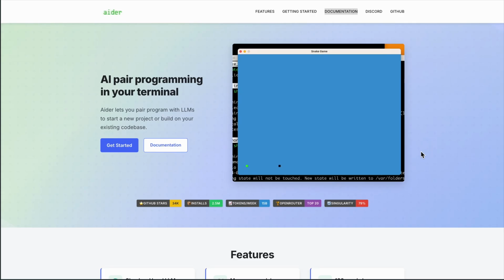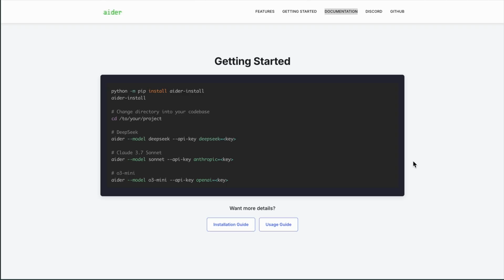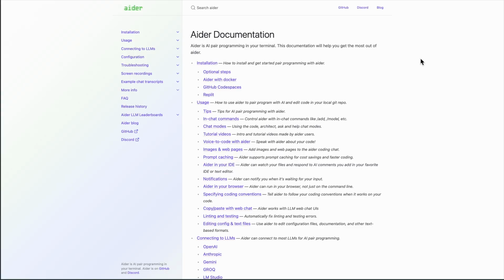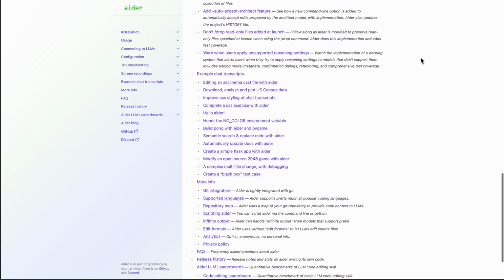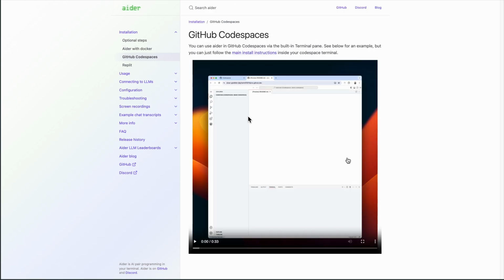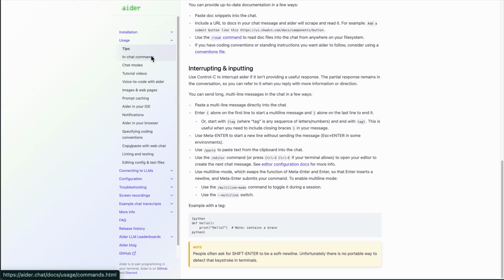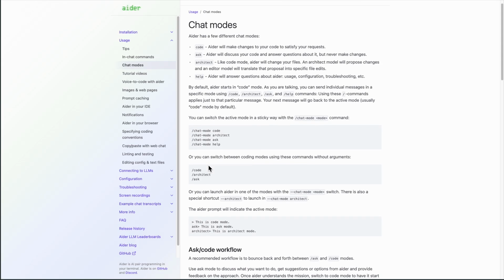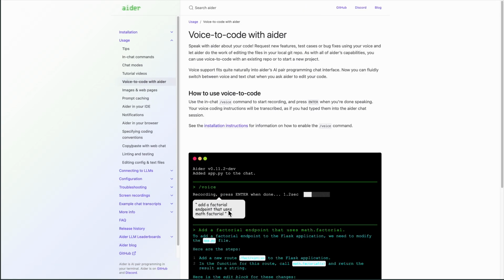Aider Review: AI Pair‑Programming Directly in Your Terminal (2026)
🎬 In This Video: Struggling to stay focused while coding? You’ll love how Aider brings AI pair programming straight into your terminal.
In this video, I’ll break down everything Aider can do: natural‑language commands that edit multiple files, lint and test your code, auto‑commit changes, and even understand voice input. You’ll see how it connects to major LLMs like GPT‑4o, Claude Sonnet, Gemini, and local models—and how new prompt‑caching cuts both cost and latency by around 90%.
I’ll walk through who Aider is perfect for—terminal‑centric devs, git users, hobbyists, startups—and when it might feel too heavy if you’re GUI‑only or working in small scripts. By the end, you’ll know whether Aider belongs in your coding workflow.
Tools featured: Aider (AI pair programming tool)
 👉 Try it yourself and let me know what you build! ‎